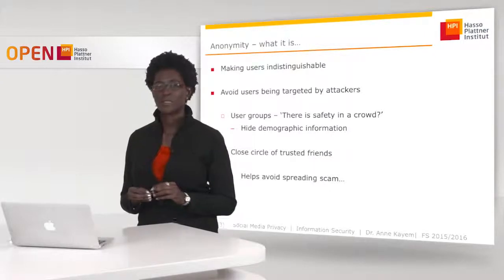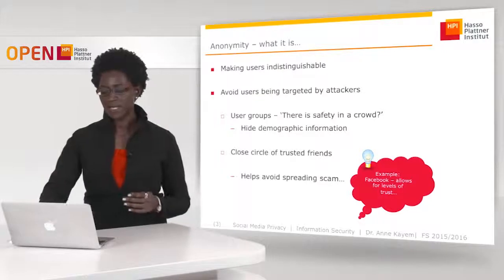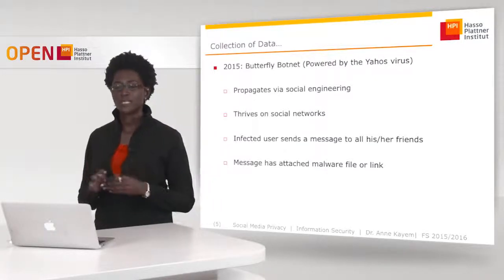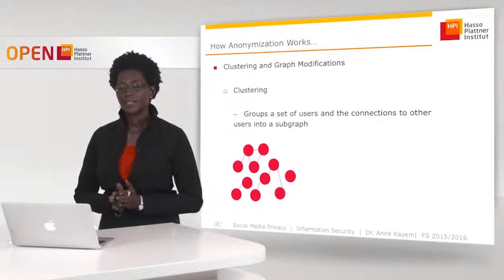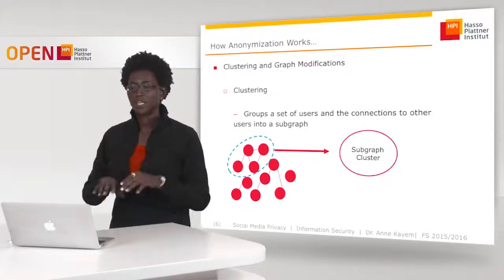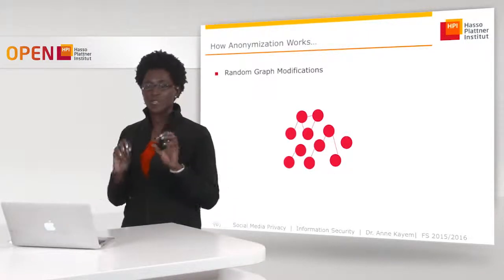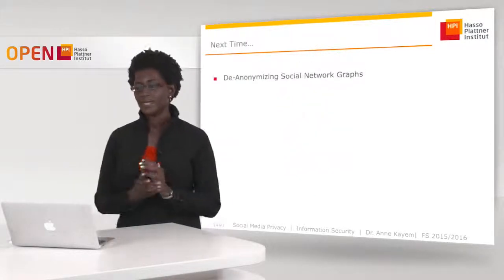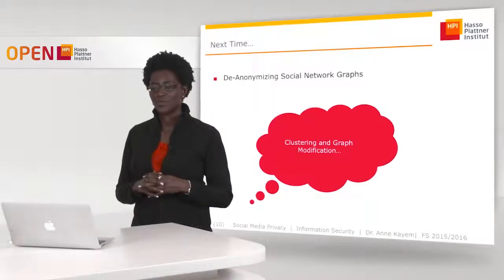1.9 Social Network Graphs 1